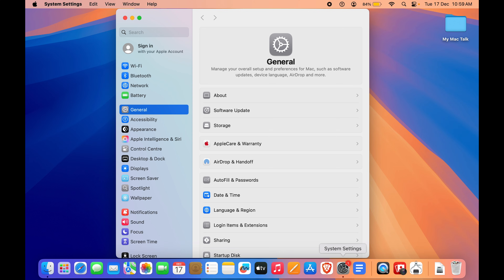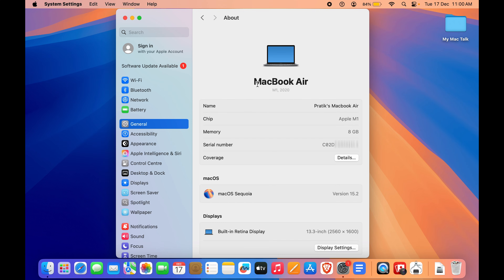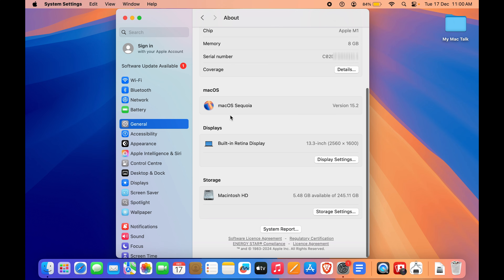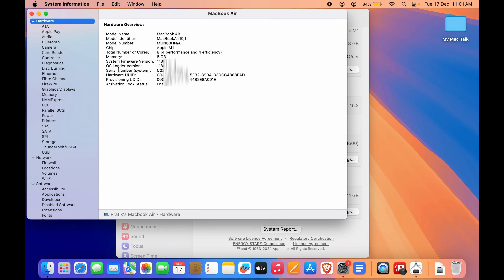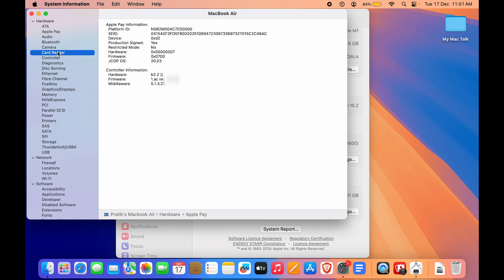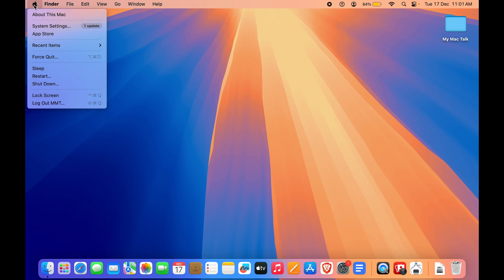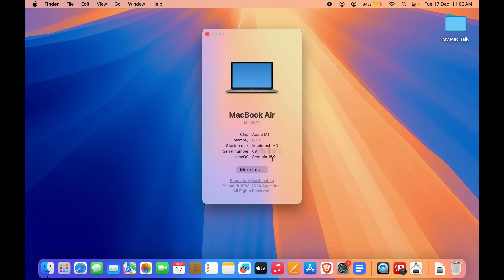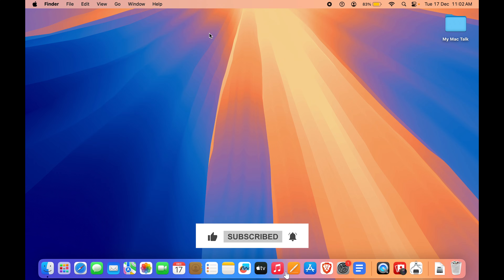How to Find Specs on Mac? How to Check details in Macbook Pro, Air, Mini & iMac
How to find details in a Macbook? How to see the serial number in a mac? In this video, I have explained and demonstrated the step-by-step guide on how you can access the details about your device in macOS. Watch the video, and let me know your queries in the comment section.